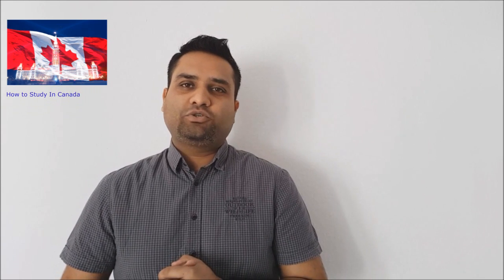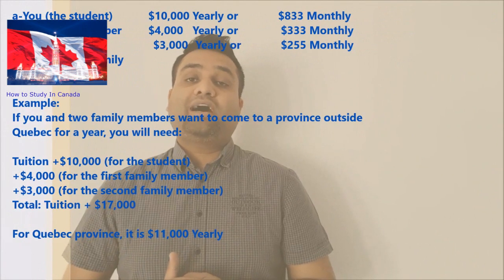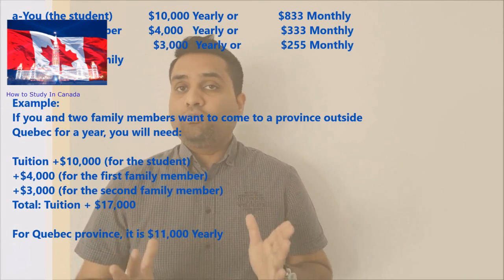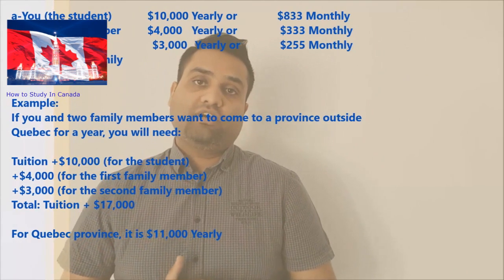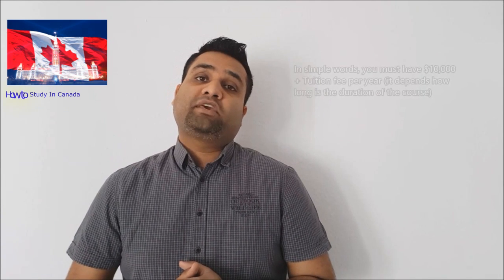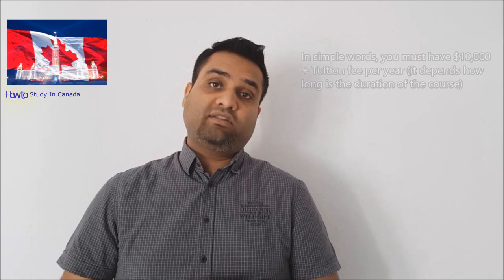How to Get Student Visa of Canada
This video gives you an overview of How you can study in Canda.

Canada, known for its diversity, inclusive values and high standard of living, is internationally recognized as one of the best countries to live and study in.
Canada is the second-largest country in the world, and shares the world's largest border with its neighbour, the United States. Due to Canada's vast size, there are many types of landscapes and ecosystems that span the nation, including mountains, coastal regions, forests, prairie grasslands and arctic tundra. Canada is known for its natural beauty and wildlife, so take the chance to explore it while you're here!

-Here is the Top Institutions List of Canada:

Institutions
Abbotsford School District
Acadia University
Algonquin College
Bodwell High School
Brock University
Brooklyn College
Cambrian College of Applied Art and Technology
Camosun College
Canadian College of English Language (CCEL)
Canadore College
Cape Breton University
Capilano University
Carleton University
Centennial College
Columbia College
Columbia International College
Conestoga College
Confederation College
Coquitlam School District No. 43
CultureWorks
Dalhousie University
Douglas College
Durham College
East Coast School of Languages (ECSL)
EC Language Centres
Emily Carr University of Art And Design
Fanshawe College
Fleming College
Fraser International College
George Brown College
Georgian College
Global Village English Centres
Greystone College
Humber College
ILSC
International College of Manitoba (ICM)
Kaplan PLI
Kings University College at Western University
Kwantlen Polytechnic University
Langara College
LaSalle College
Laurentian University
Loyalist College
Mount Royal University
Niagara College
North Island College
NSCAD University
OCAD University
Ottawa-Carleton District School Board
Queen’s University
Red River College
Royal Roads University
Ryerson University
Saskatchewan Polytechnic
Selkirk College
Sheridan College
St. Clair College
St. Francis Xavier University
St. Lawrence College of Applied Arts and Technology
Study Group at Royal Roads University
Surrey School District No. 36
The High School at Vancouver Island University
Thompson Rivers University
Trent University
Trinity Western University
University Of Alberta
University of Guelph
University of Northern British Columbia
University of Ontario Institute of Technology
University of Prince Edward Island
University of Saskatchewan
University of the Fraser Valley
University of Victoria – English Language Centre
University of Waterloo
University of Windsor
Vancouver Island University
Wilfrid Laurier University

Proof of financial support
You can prove your funds with:

proof of a Canadian bank account in your name, if you have transferred money to Canada
Guaranteed Investment Certificate (GIC) from a participating Canadian financial institution
proof of a student/education loan from a bank
your bank statements for the past four months
a bank draft that can be converted to Canadian dollars
proof you paid tuition and housing fees
a letter from the person or school giving you money or
proof of funding paid from within Canada, if you have a scholarship or are in a Canadian-funded educational program.

⇛SOCIAL CONNECTS